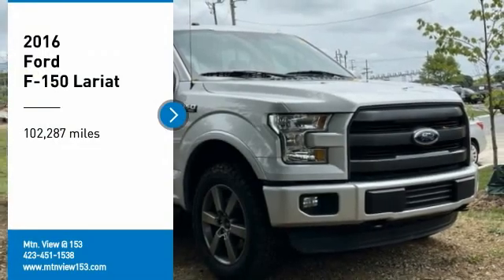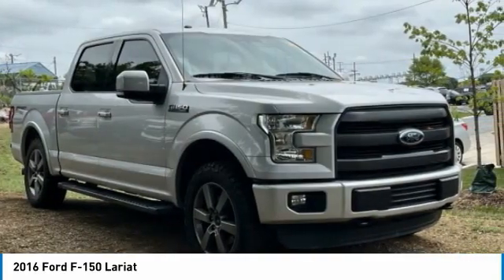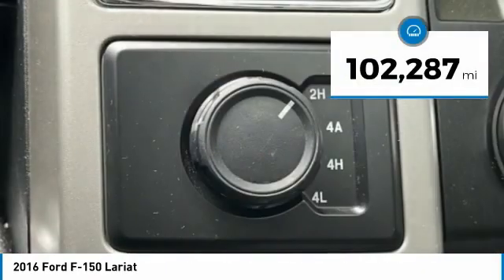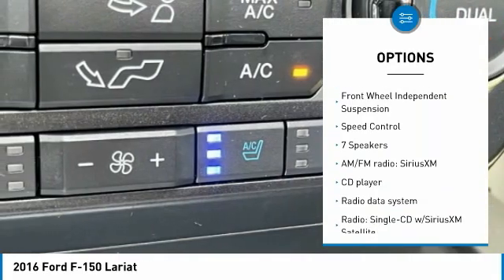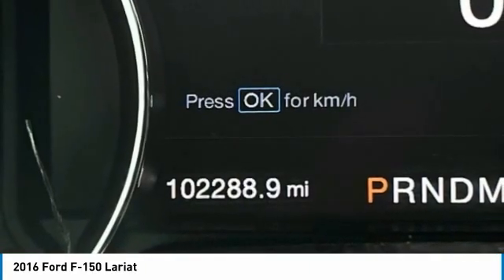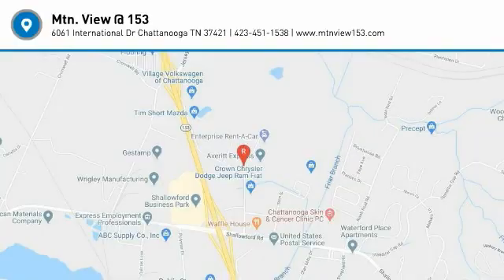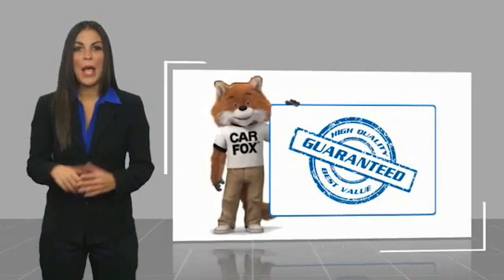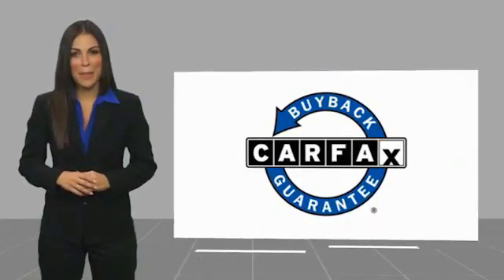2016 Ford F-150 Lariat Ingot Silver Metallic in Chattanooga 31801B